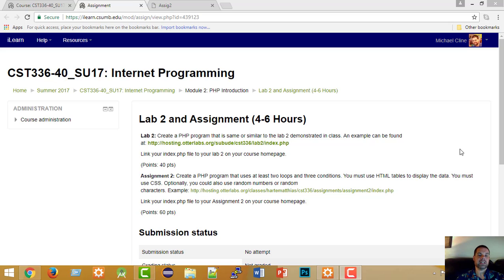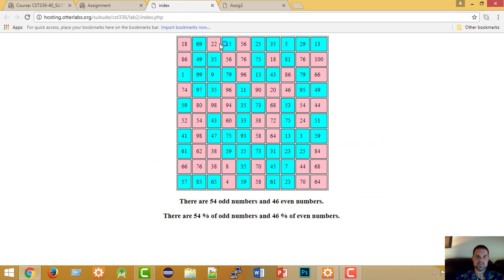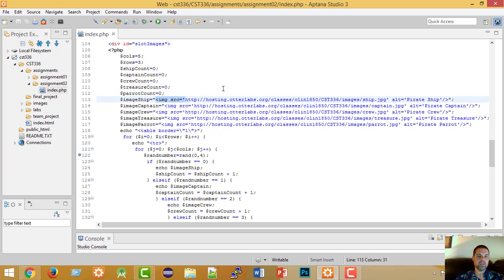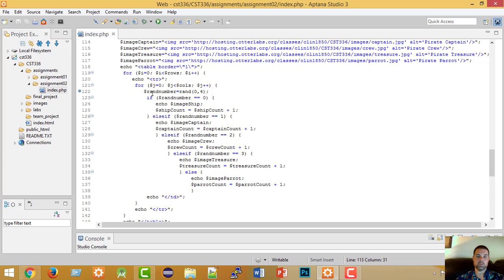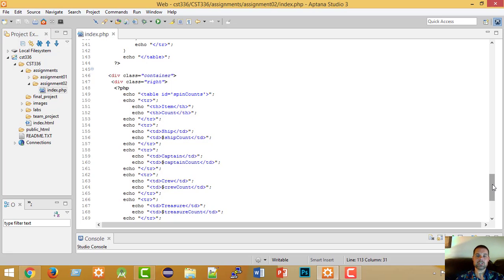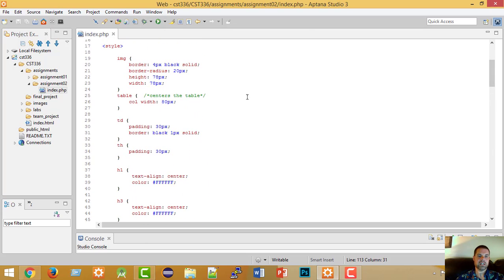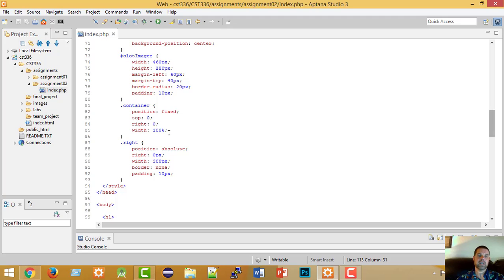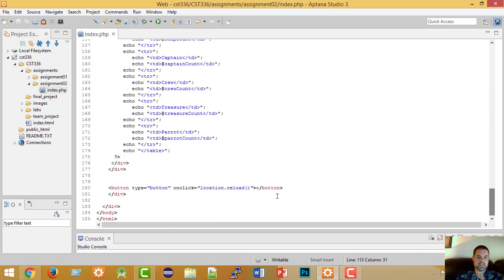CST 336 ~ Demo Video ~ PHP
Using PHP and HTML Tables to make a fun project.